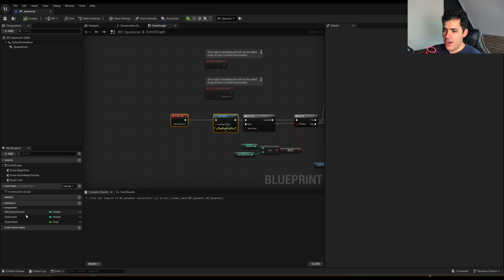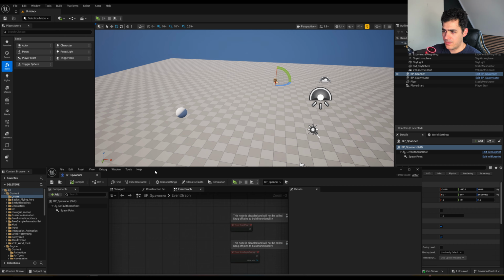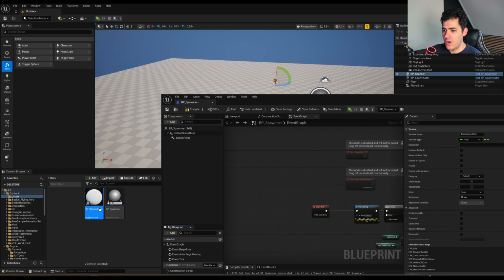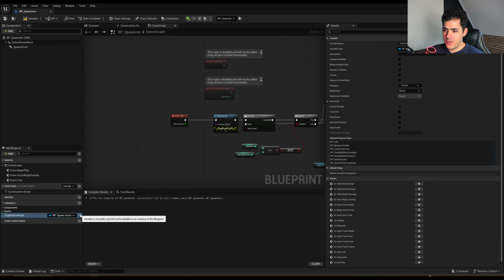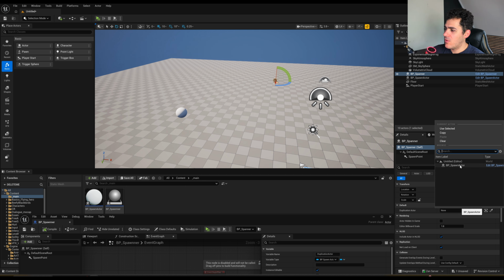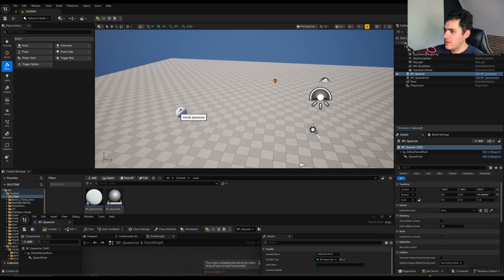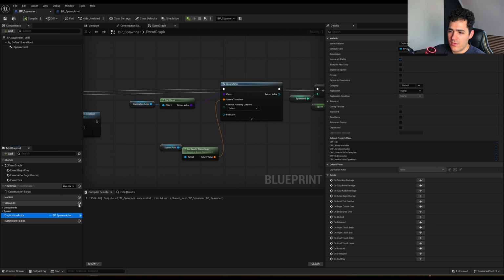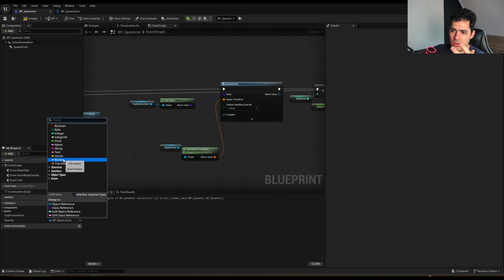Unreal Engine Blueprint Certification – Part 06: Variables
Learn how to use variables in Unreal Engine Blueprints — types, getters, setters, and more.